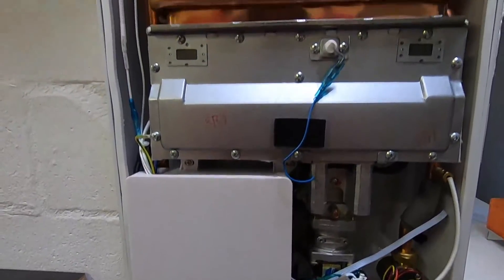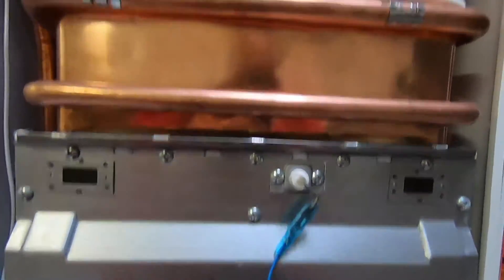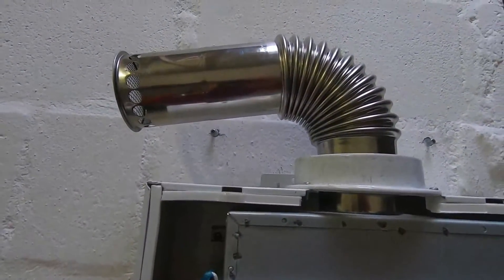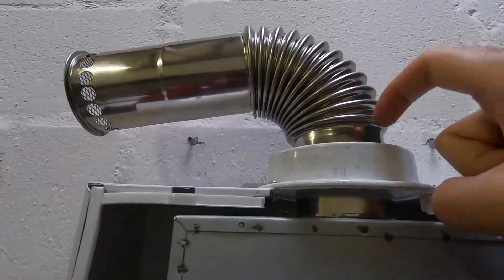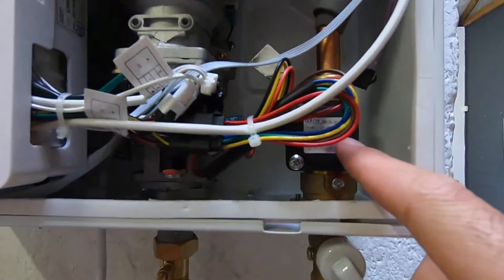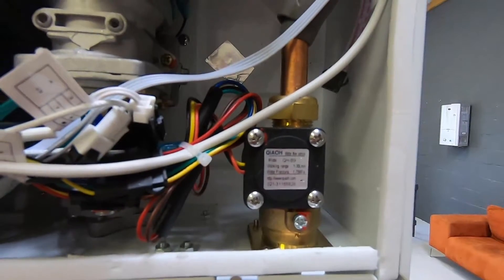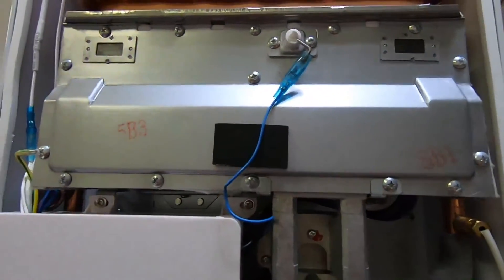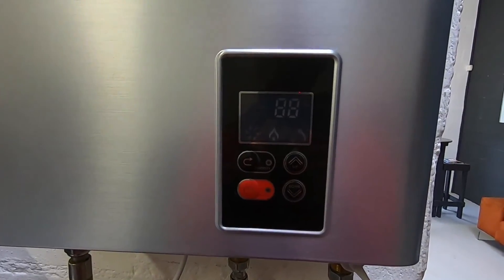Fan Forced intro CAM